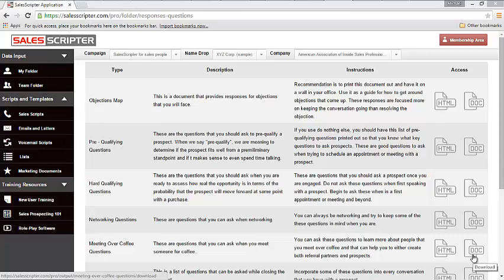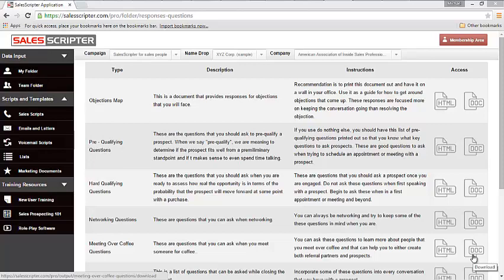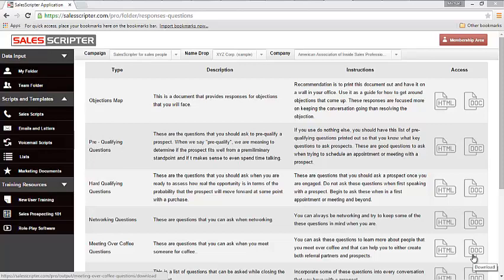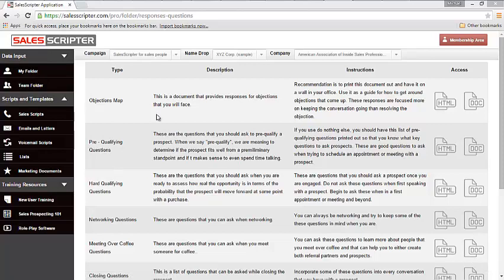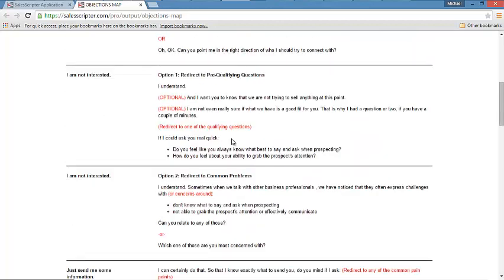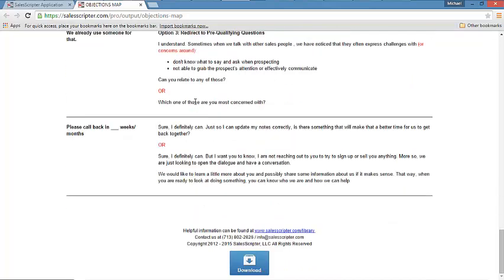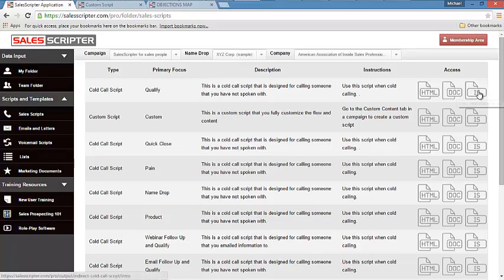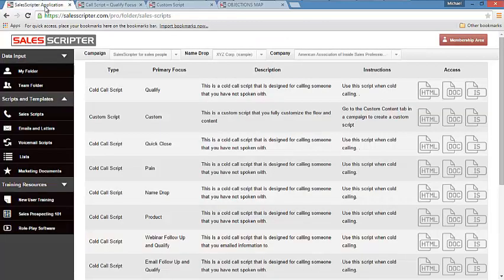How SalesScripter Helps You to Get Around Objections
SalesScripter Demo - Objections Tools